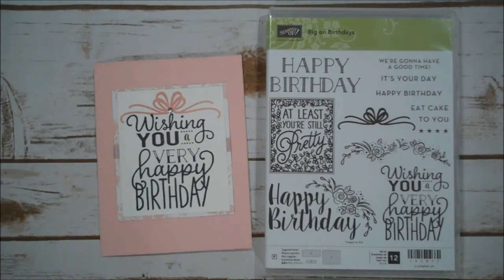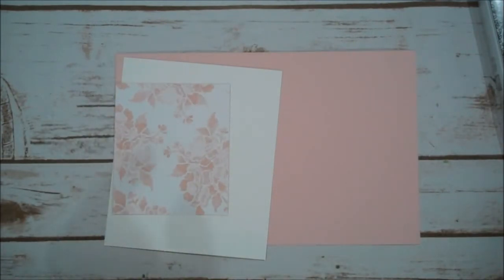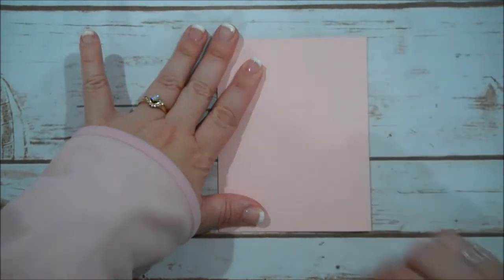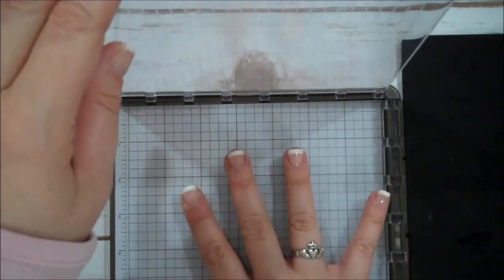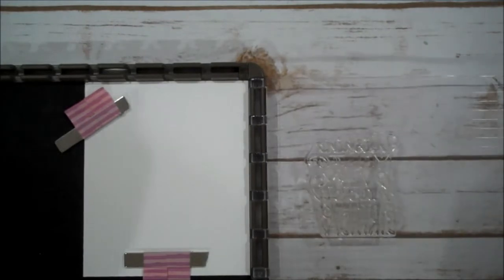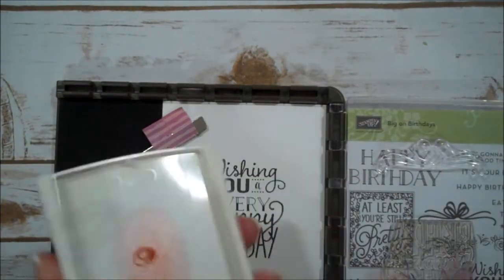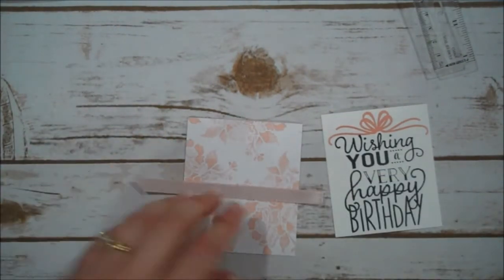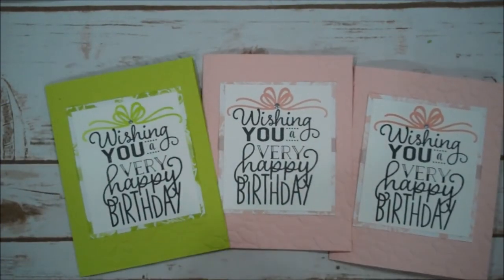Stampin' Up! Big on Birthdays + Stamparatus Episode 248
April Host Code: 23MV3X3B